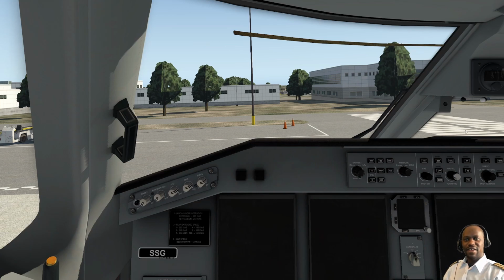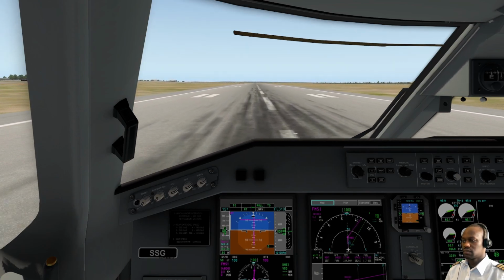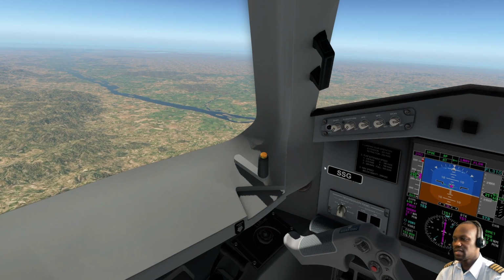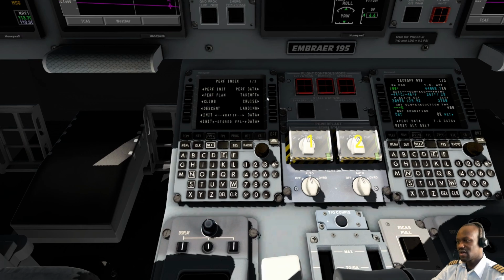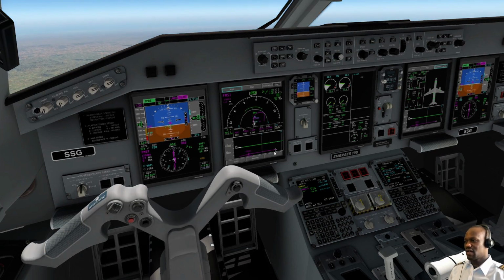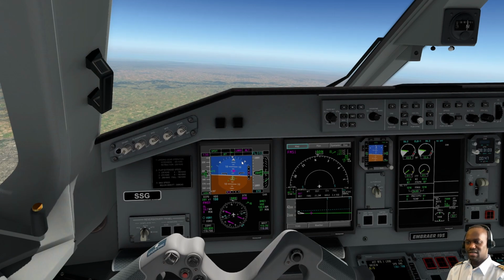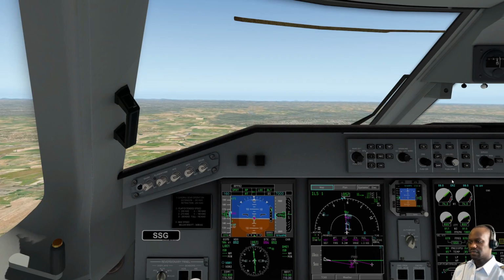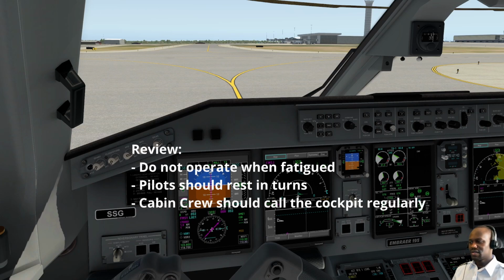Sleeping Pilots | X-Plane 11 | SSG-E195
This is the likely sequence of events when both pilots are asleep while operating a flight. Different aircraft might react differently depending on the automation.